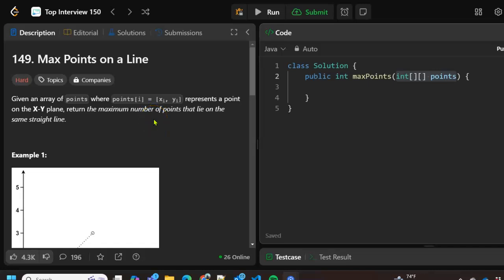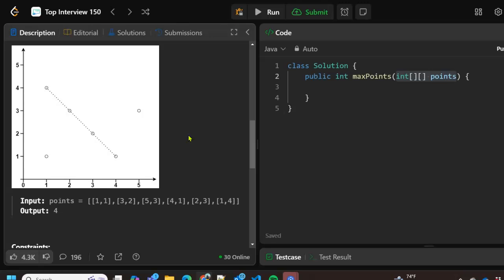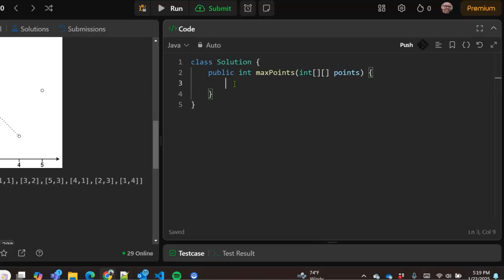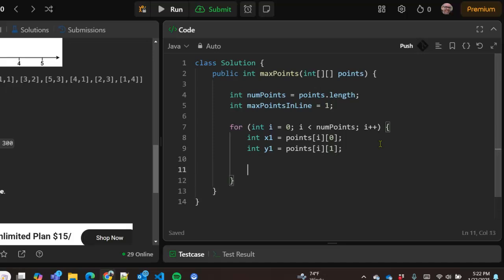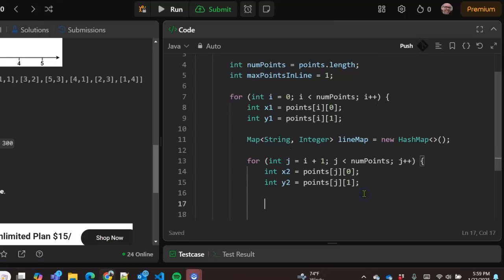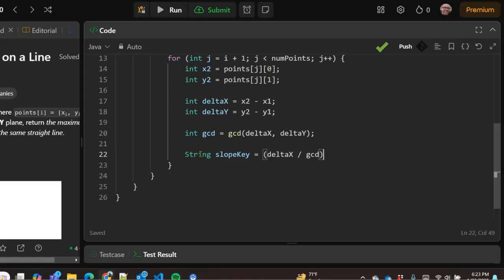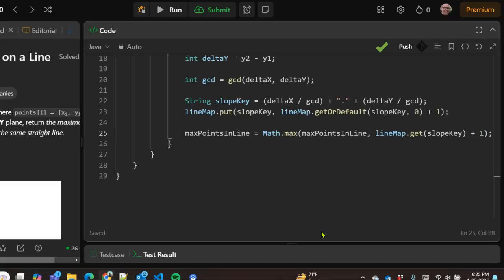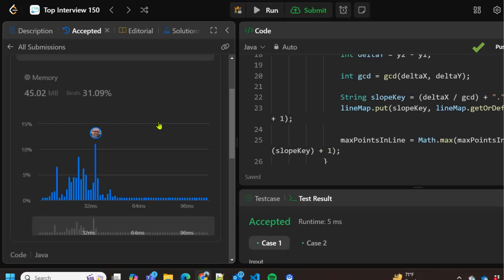Max Points on a Line - Leetcode 149 - Math (Java)